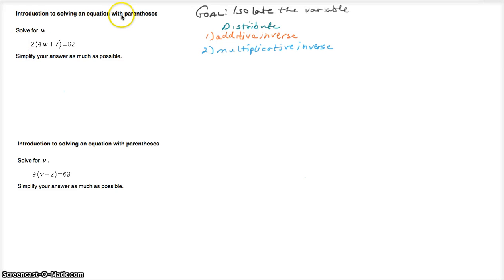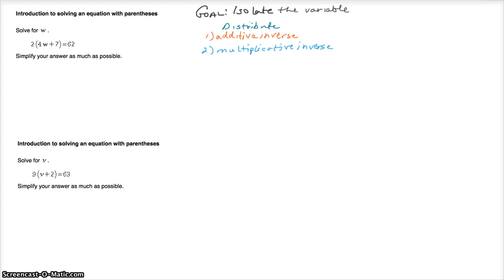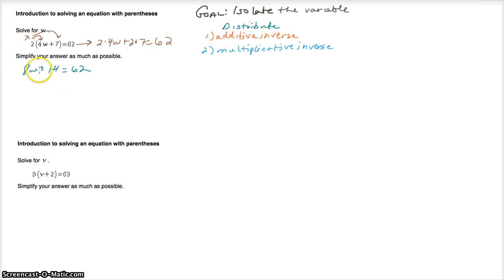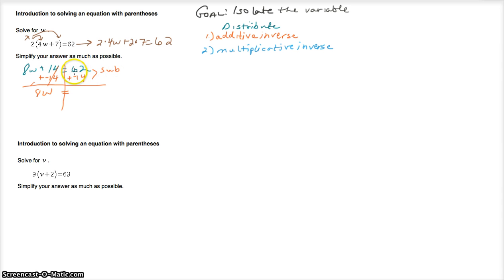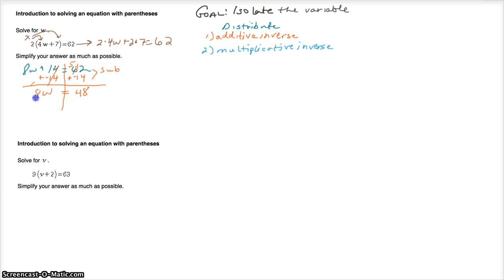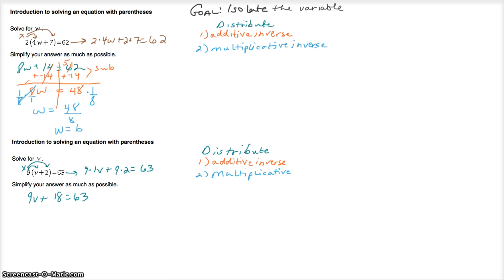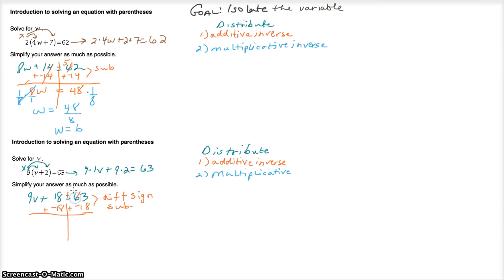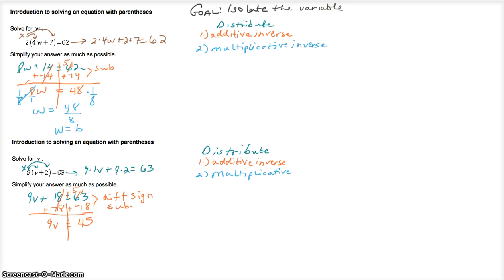Solving an Equation with Distribution